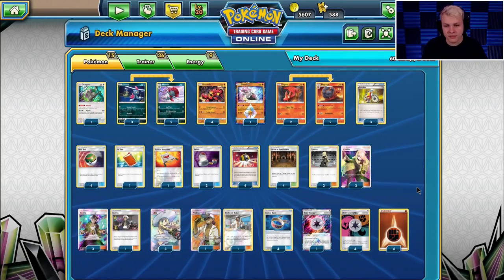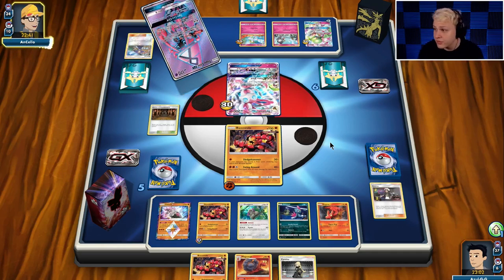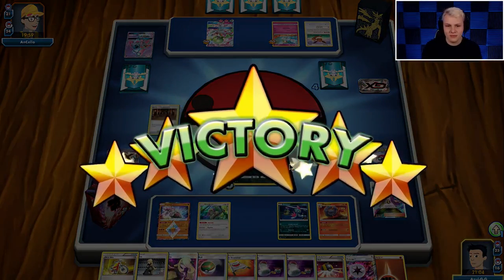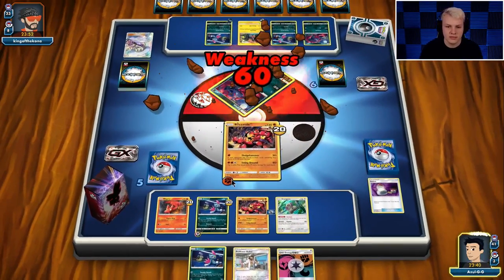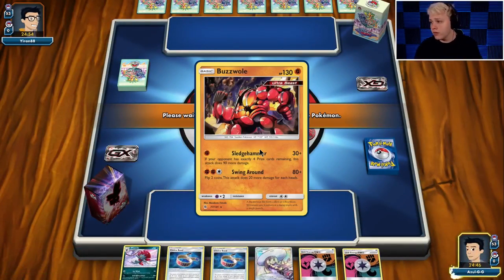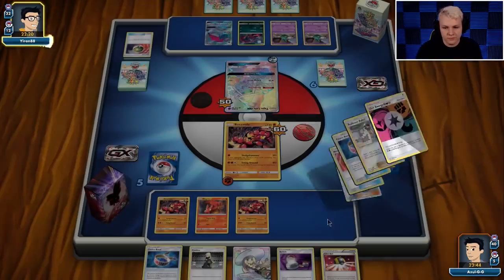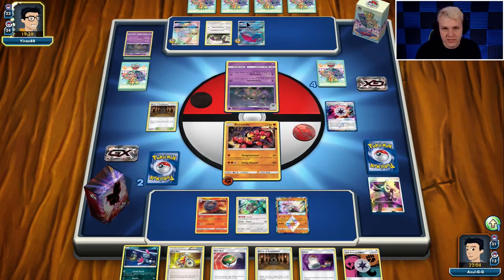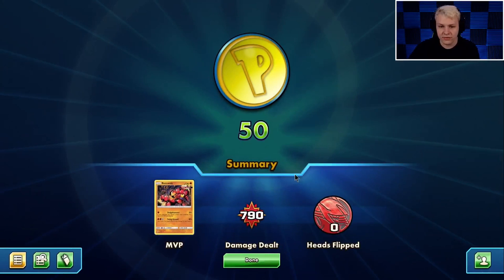Battles with Top 4 BuzzwoleWeavile list from Santa Catarina Regional